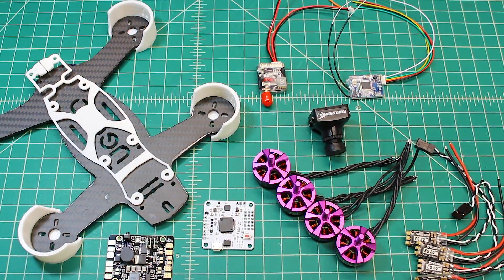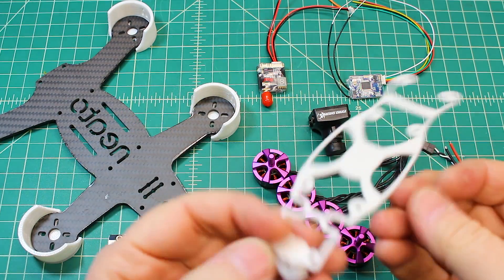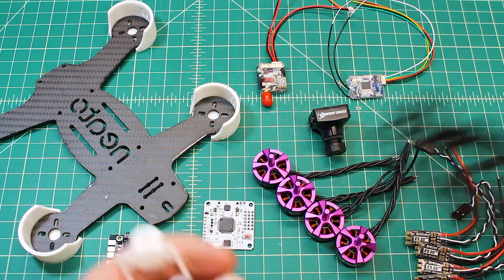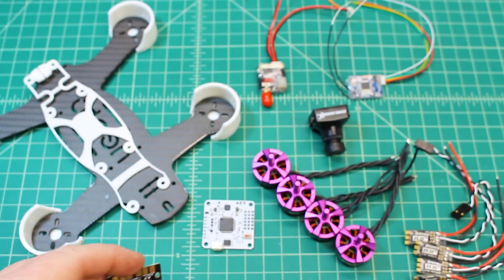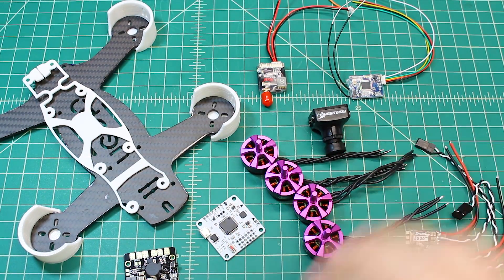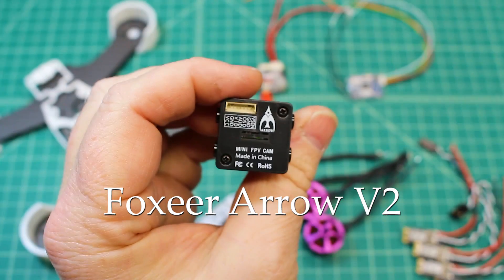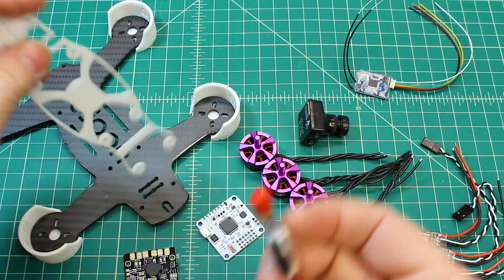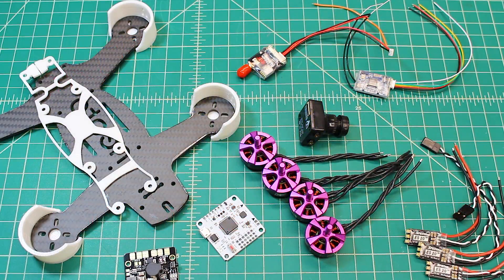Neato 180 4" FPV Frame Pro Buildout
Buildout Video of the Neato 180 "Sexy Little Beast" 4" FPV Race frame. Listing all the components used in this build.

Components:
Frame: Neato 180
Motors: Hyperlite V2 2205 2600KV
ESC: Spedix ES20
FC: Hyperlite F4
VTX: Dys MI200mw
Camera: Foxeer Arrow
Antenna: Linear
RX: FRSky XSR
Props: Dal 4045 Tri